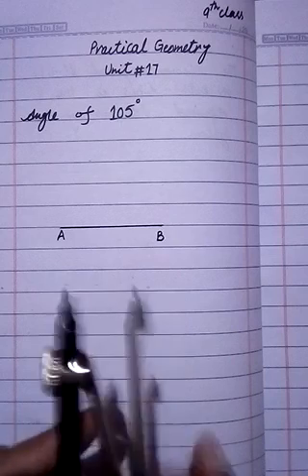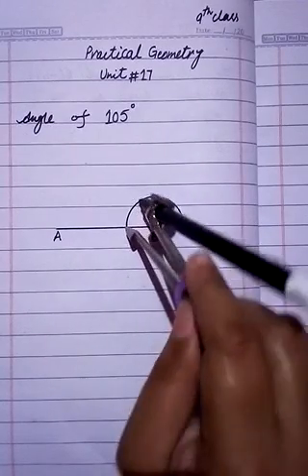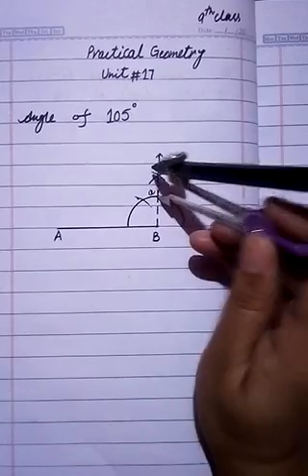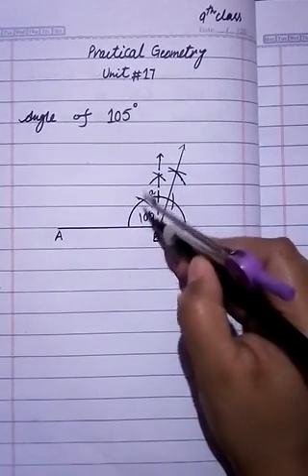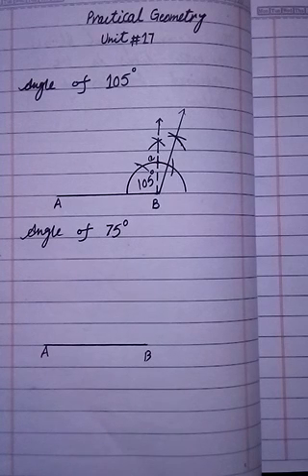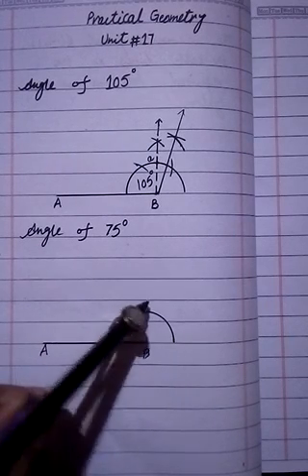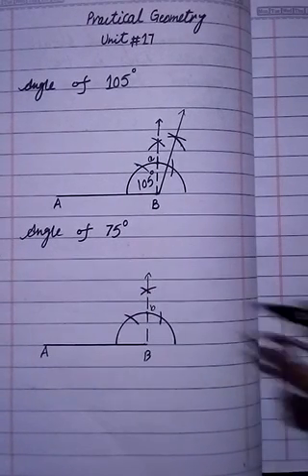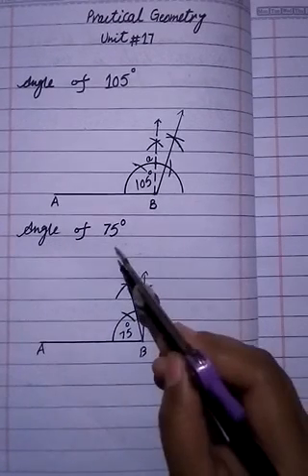Angles of 75° and 105° maths 9th class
students will be able to construct the angles.